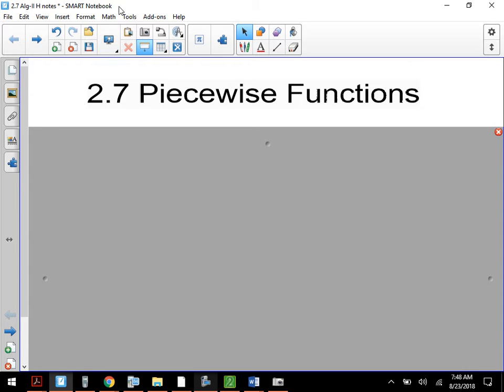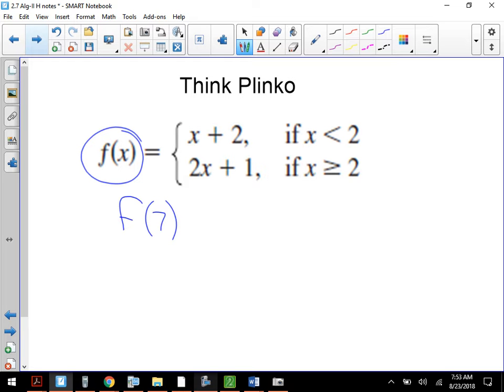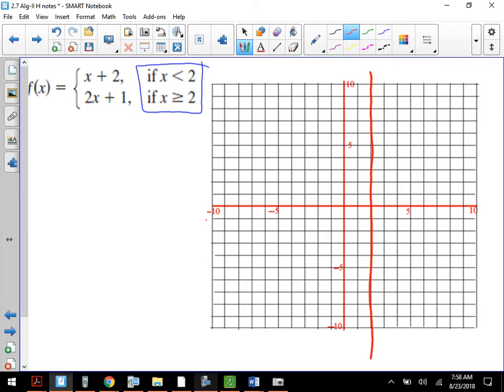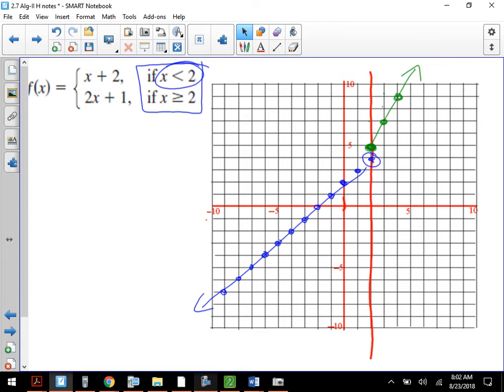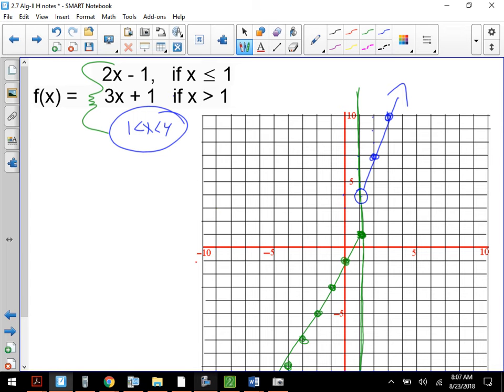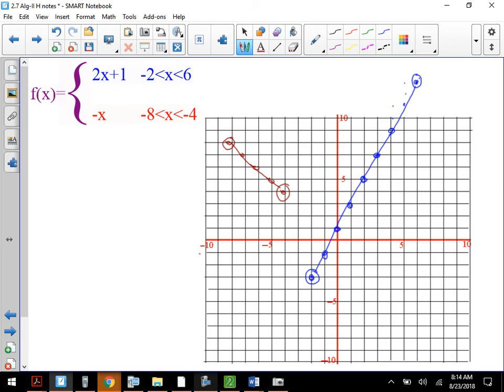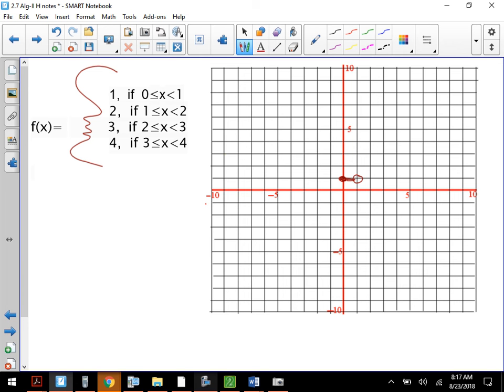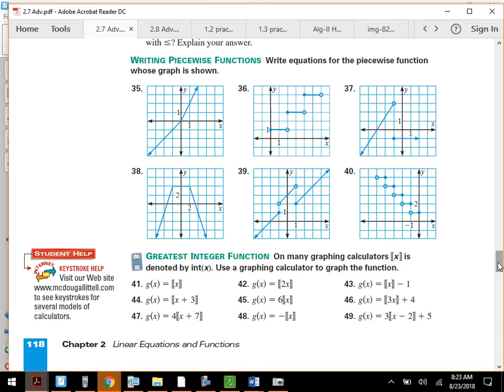August23 2 7 notes p1